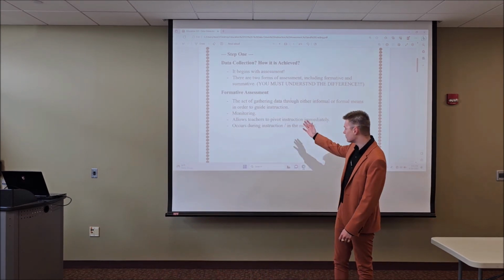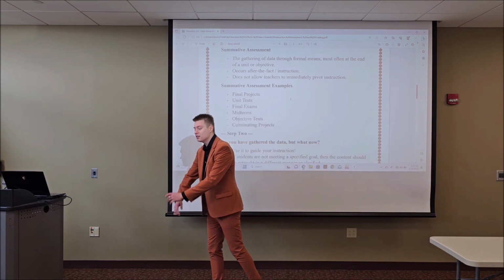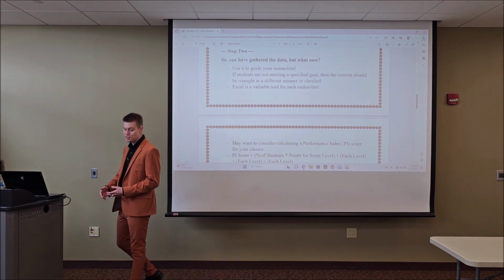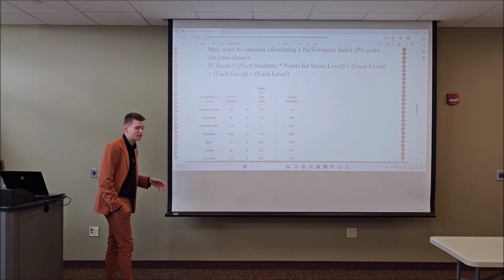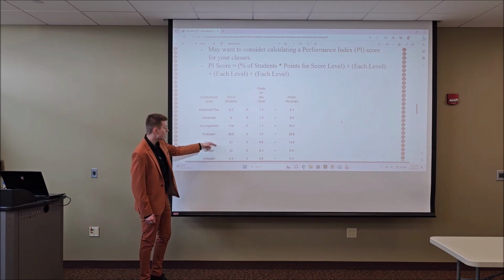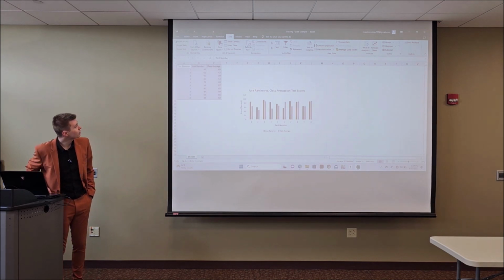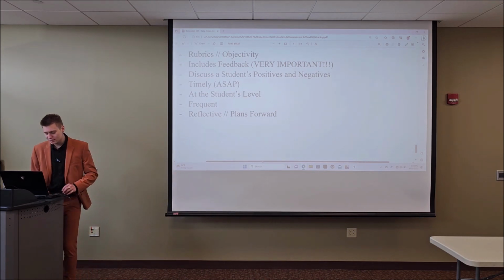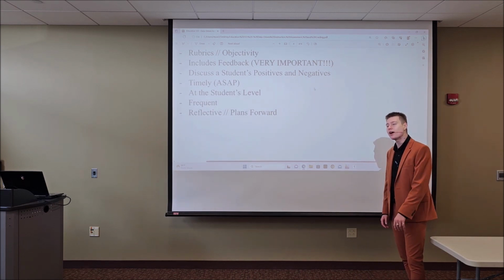Education 101: Data-Driven Instruction, Assessment, and Grading (2023) (Lecture 4)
Education 101: Data-Driven Instruction, Assessment, and Grading (2023) (Lecture 4) by Ian E. Phillips

--- OVERVIEW ---
In this lecture, the concept of data-driven instruction is discussed, formative versus summative assessment, as well as effective grading.

--- TIMESTAMPS ---
00:00:00 Quick Introduction / Agenda
00:00:30 Review of Lecture Three (Behavior Management)
00:06:50 Beginning of Data-Driven Instruction
00:10:50 Data-Collection / Assessment
00:12:28 Formative & Summative Assessment Intro
00:13:37 Formative Assessment
00:18:35 Summative Assessment
00:23:28 Post Data-Collection
00:31:58 Calculating a Performance Index (PI) Score
00:45:35 Effective Grading
00:50:38 Rubrics
01:14:05 Conclusion

Phillips, I. E. (2023). Education 101: Data-Driven Instruction, Assessment, and Grading. Google LLC.